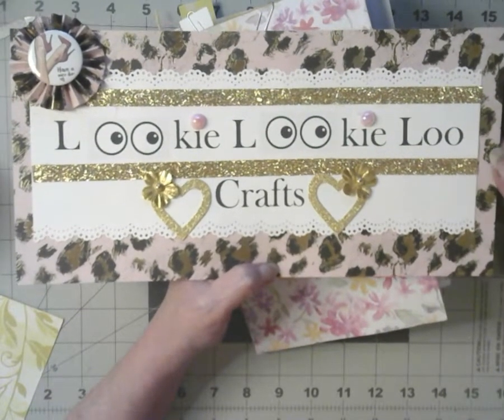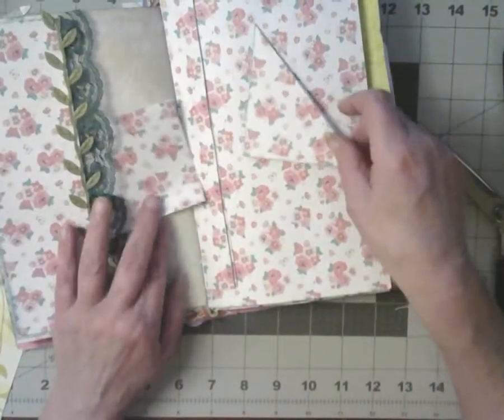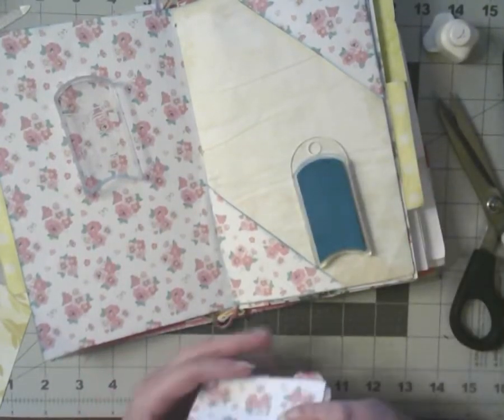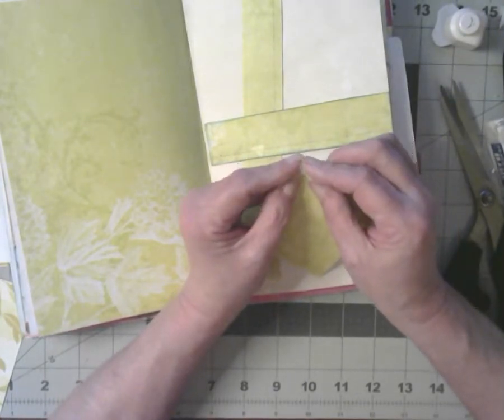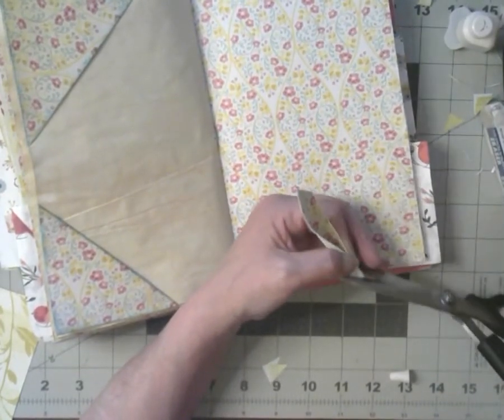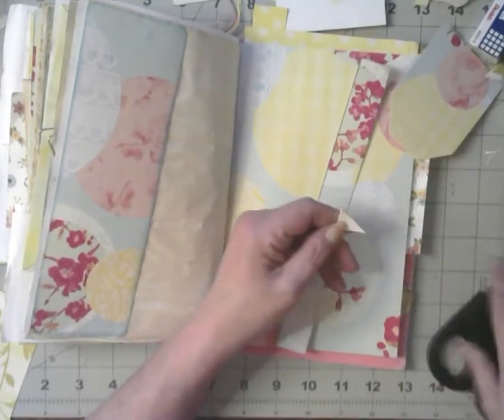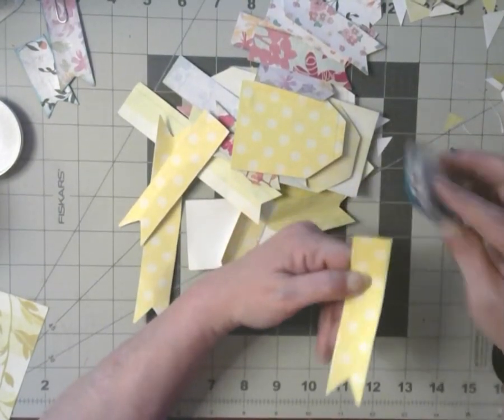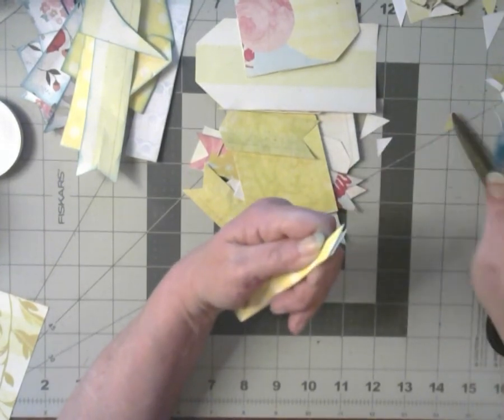Requested Journal Process Banners and Arrows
open & ongoing :
Intro Sign Created by:
1. NonnaGrace and decorated by Candace of Lookie Lookie Loo Crafts
2. Navasha of What"s going on?
3. Sandy of Southern Sandy Crafts
4. Karen of CaliforniaKaren789
5. Miriam of Crafty Butterfly Farris